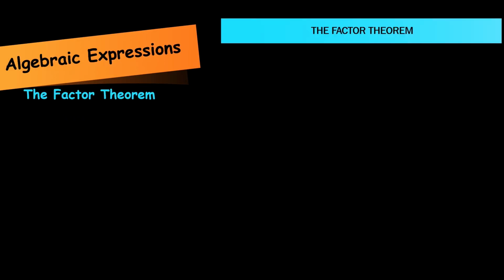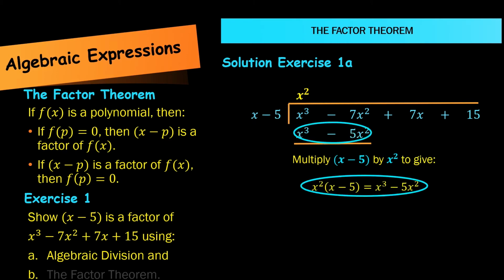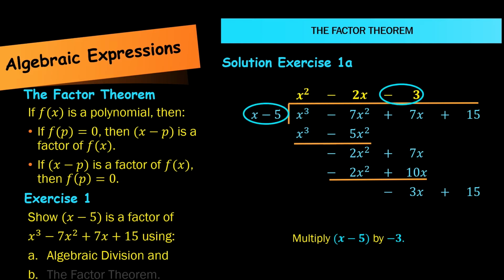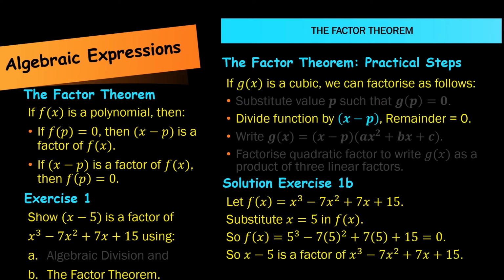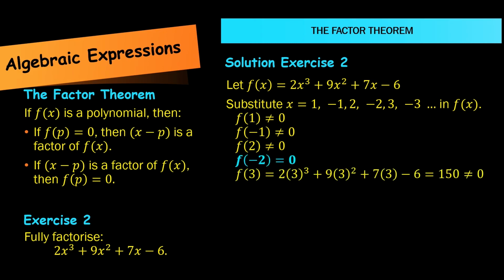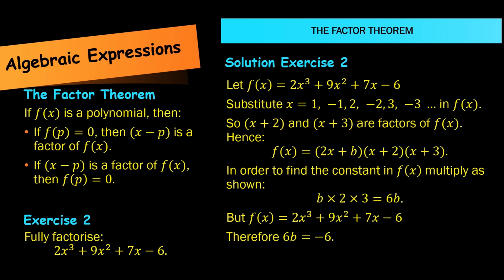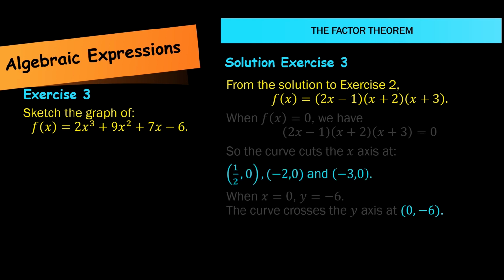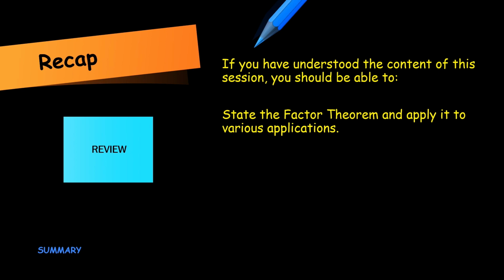The Factor Theorem | Pure Maths 1 | Maths A Level & AS Level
In this session we state the Factor Theorem and apply it to various applications.

Timecodes
0:00 - Intro
0:05 - Objectives
0:13 - The Factor Theorem
1:14 - Exercise 1
1:36 - Solution Exercise 1a
4:57 - Solution Exercise 1b
6:04 - Exercise 2
6:13 - Solution Exercise 2
9:46 - Exercise 3
9:55 - Solution Exercise 3
11:52 - Exercise 4
12:08 - Solution Exercise 4
13:02 - Recap and Conclusion